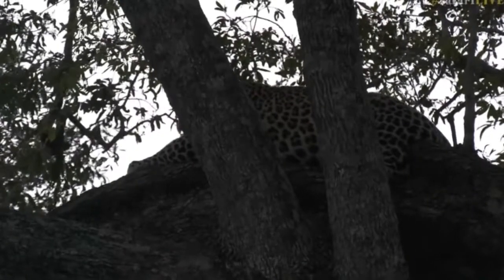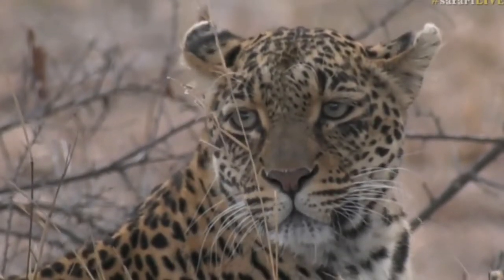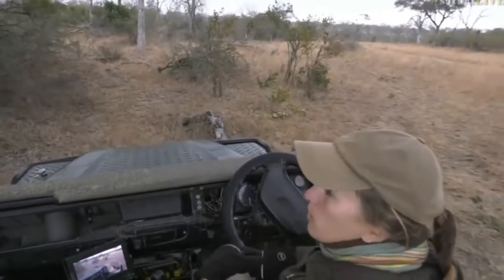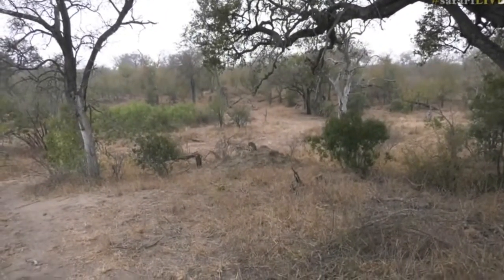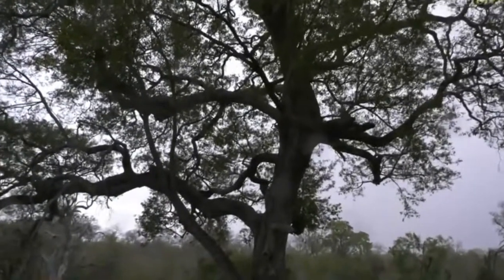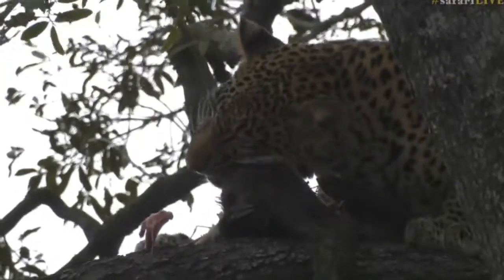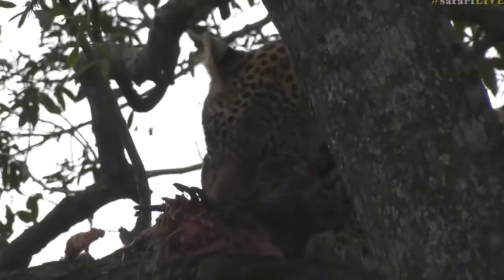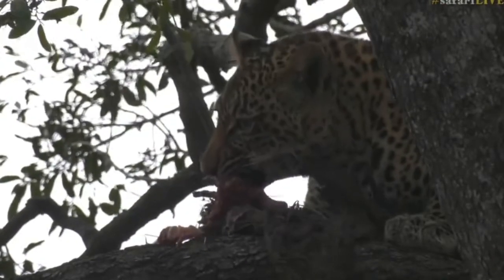July 27 2017- Sunrise- Thamba enjoys Breakfast while Mom Thandi rests on a Termite mound.